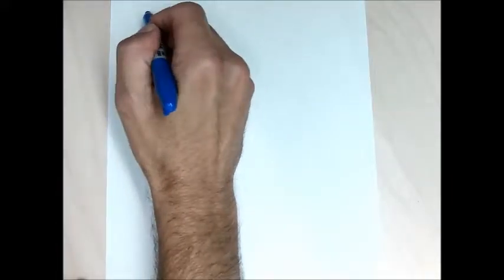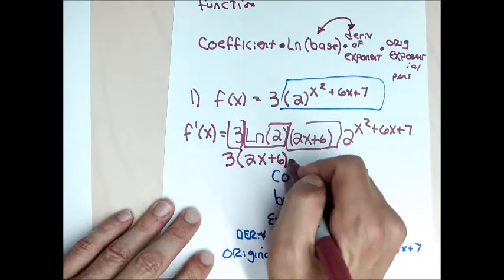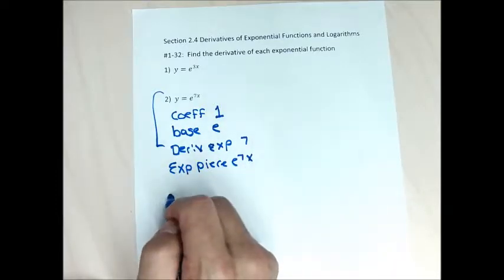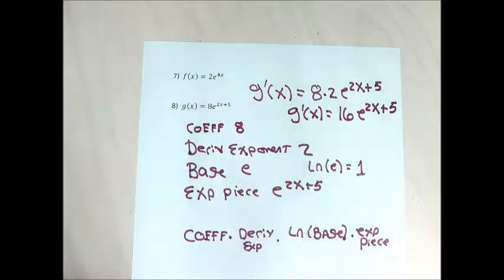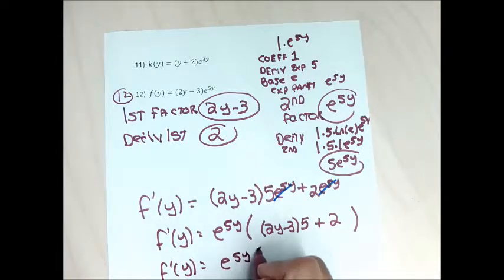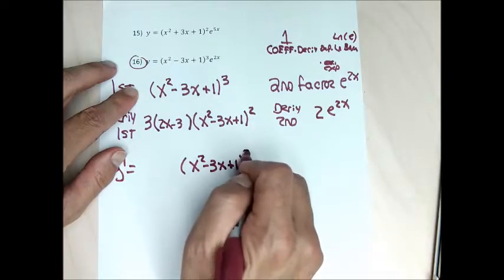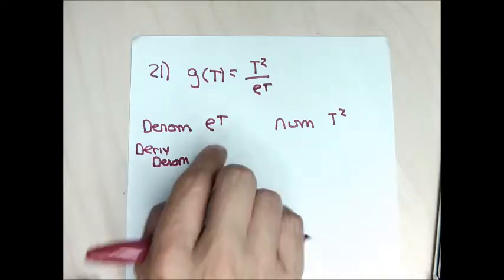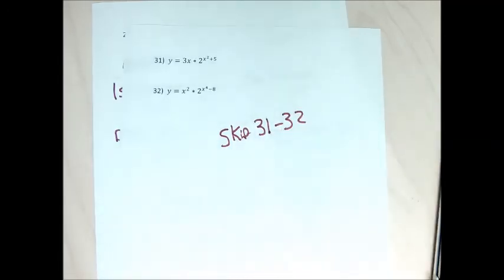MAT 212 section 2.4 part 1 of 3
Exponential and Logarithmic derivatives